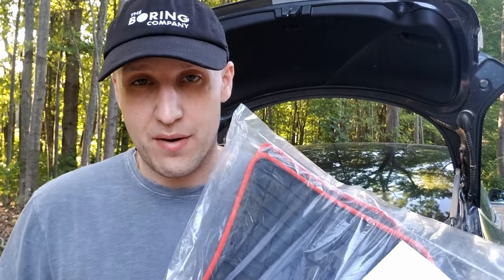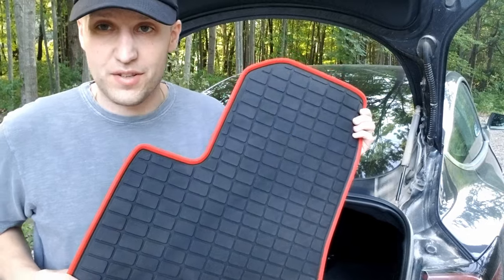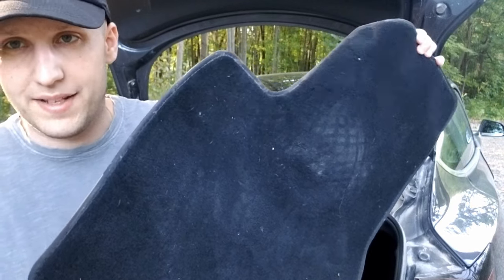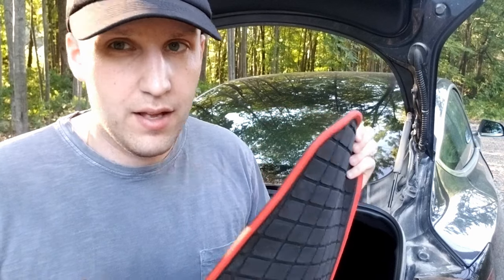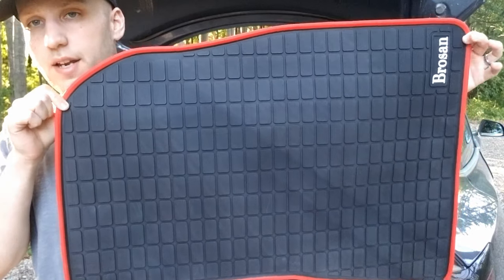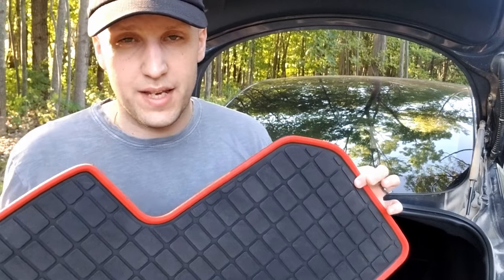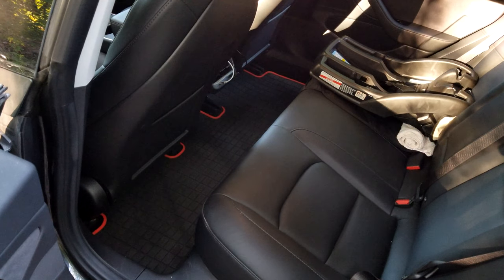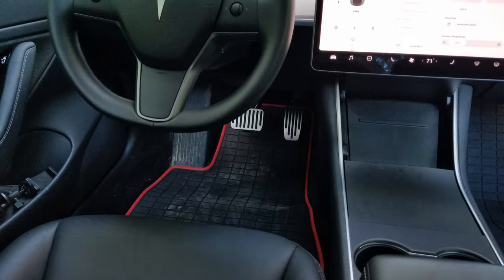Red Accented Tesla Model 3 Floor Mat Review | Unboxing